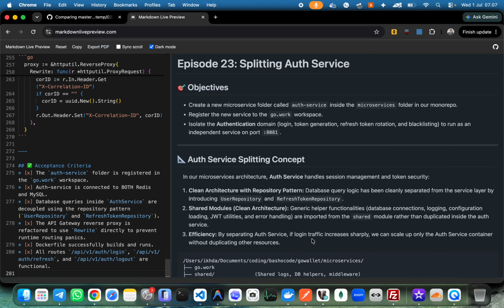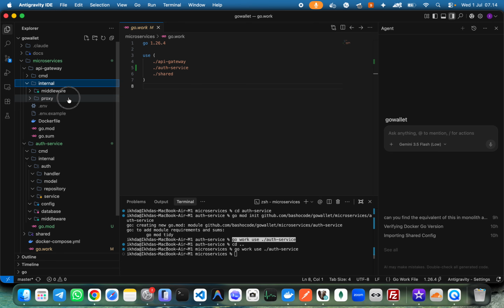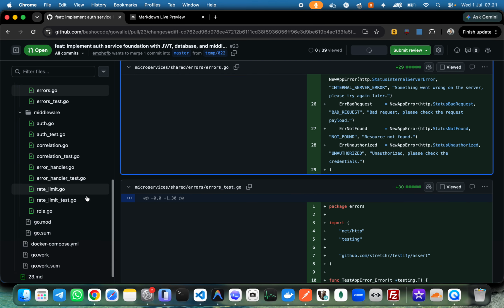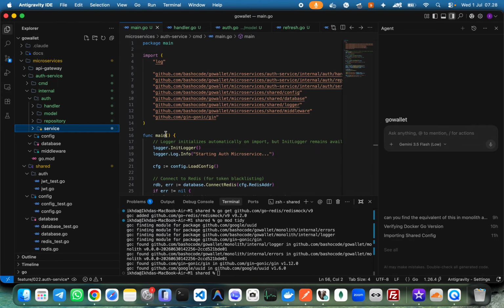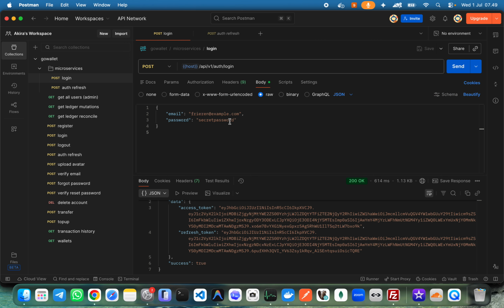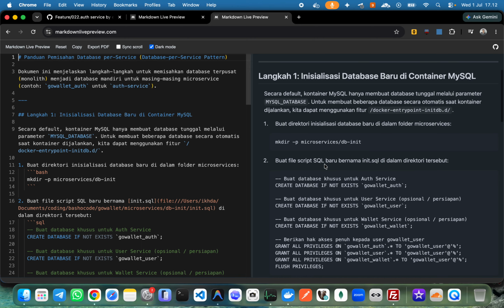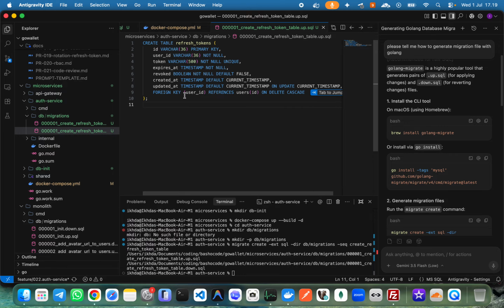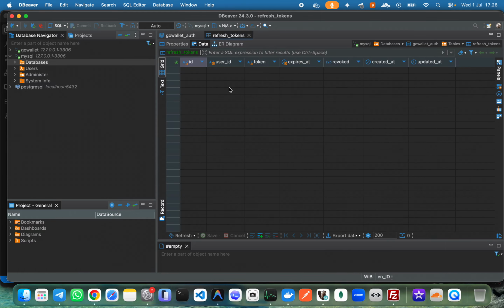Golang Microservices Full Course #23 - Splitting Auth Service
# Build a Wallet App with Go – EP23: Splitting the Authentication Service

In Episode 23, we take the next step in our microservices journey by **extracting the Authentication module into its own dedicated microservice**. Instead of keeping authentication inside the monolithic application, we'll separate it into an independent service responsible for user authentication, JWT management, and identity-related operations.

This is a critical milestone when migrating from a monolith to microservices, allowing authentication to evolve, scale, and be deployed independently from the rest of the system.

* Why authentication should become its own microservice
* Identifying service boundaries during monolith decomposition
* Extracting authentication logic into a dedicated service
* Managing JWT authentication across multiple services
* Integrating the Auth Service with the API Gateway
* Updating inter-service communication
* Keeping services loosely coupled and independently deployable
* Best practices for building production-ready authentication services

By the end of this episode, you'll have successfully transformed the authentication module into an independent **Auth Service**, laying the foundation for a scalable and maintainable microservices architecture. Decomposing applications into independently deployable services is a core microservices practice that enables teams to scale and evolve services separately.